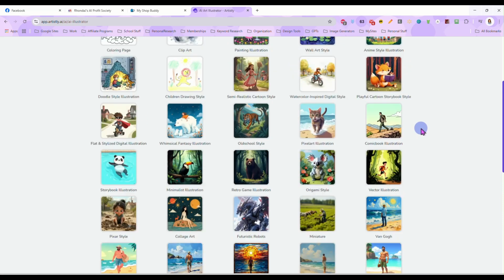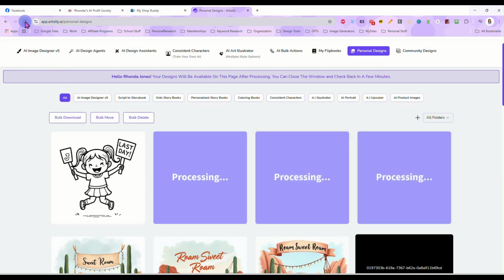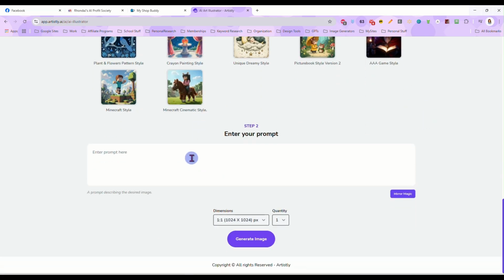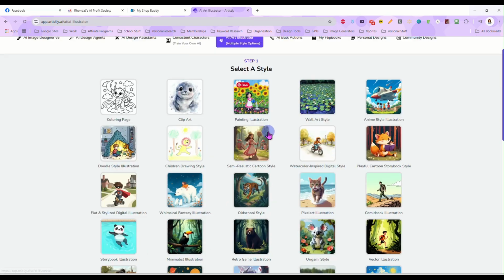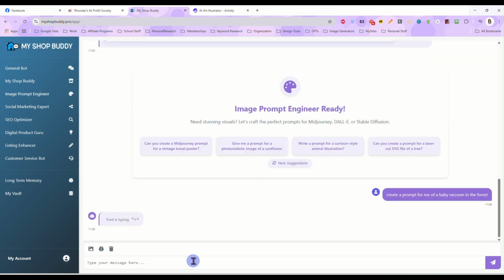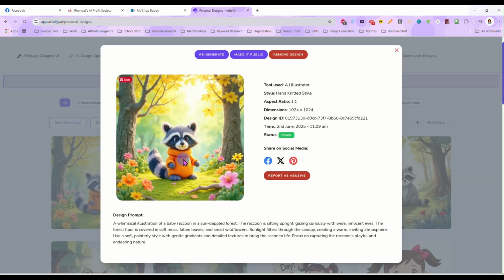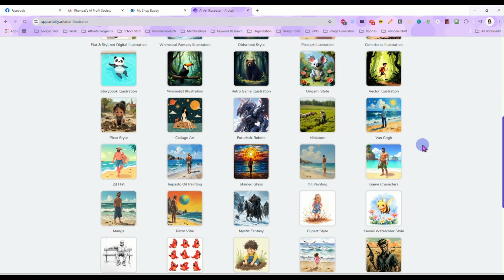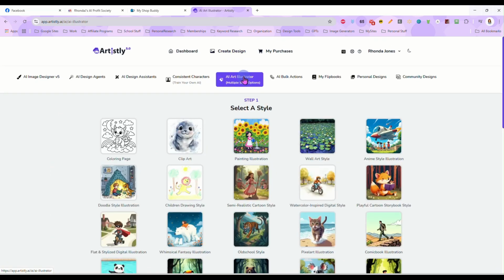Artistly’s Secret Weapon? This AI Style Library is WILD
Clipart? Check. Coloring pages? Check. Oil painting and stained glass? You better believe it. In this video, I walk through the AI Art Illustrator feature inside Artistly and show how it cranks out seriously good designs in totally different styles.